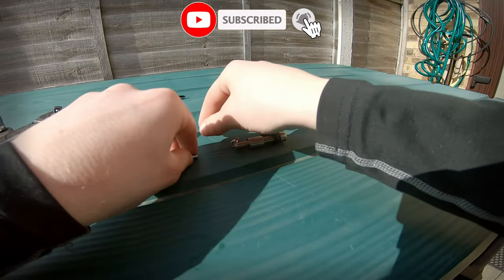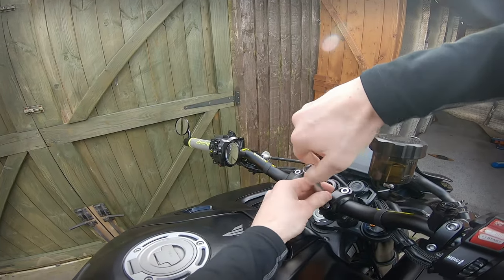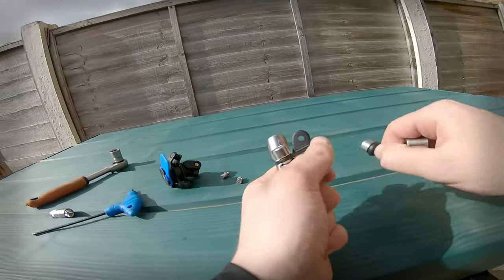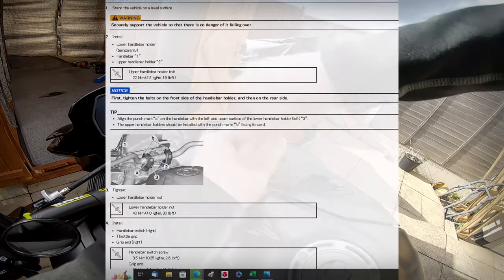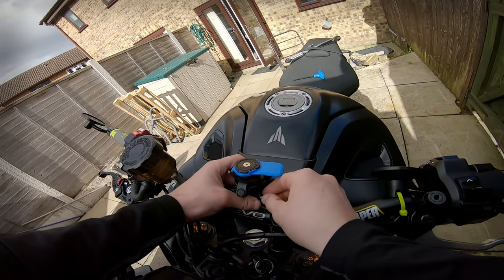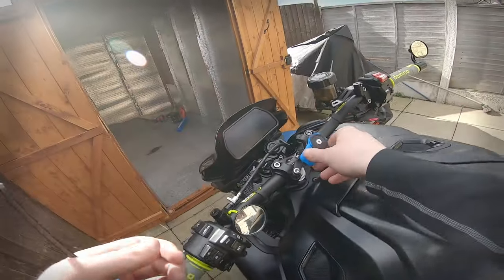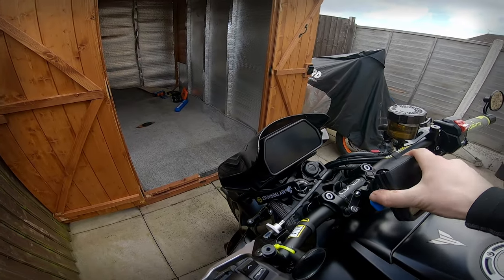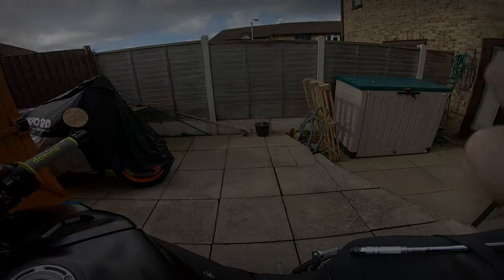Evotech Quad Lock Phone Mount Install | 2023 Yamaha MT10